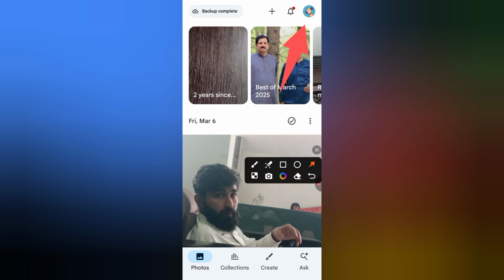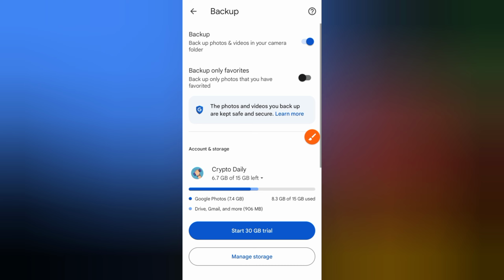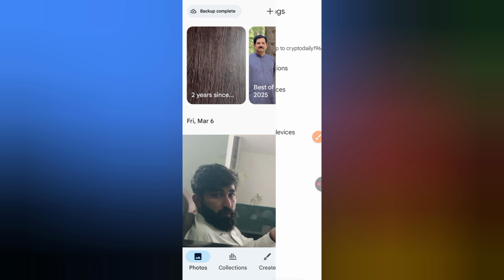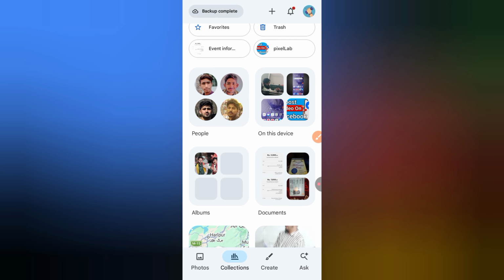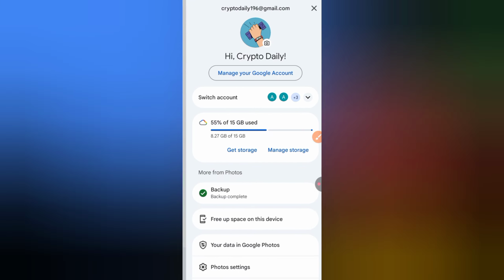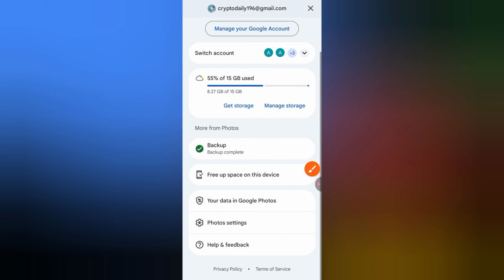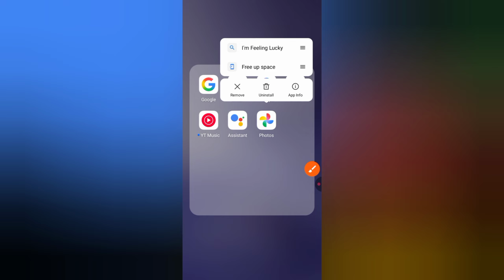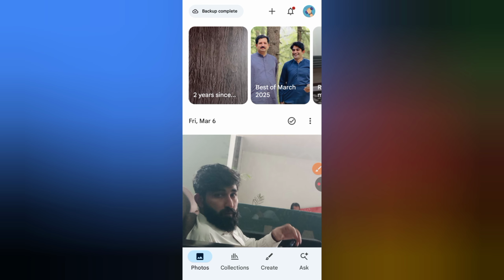How to Fix Google Photos Not Showing All Photos On Android